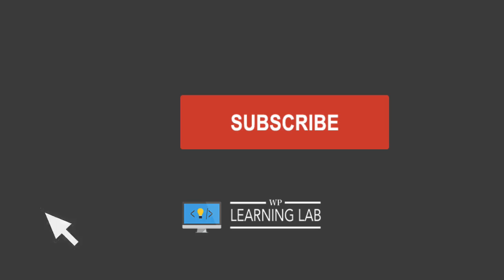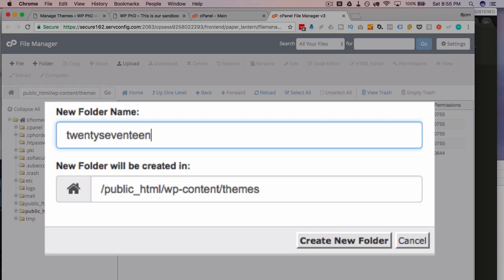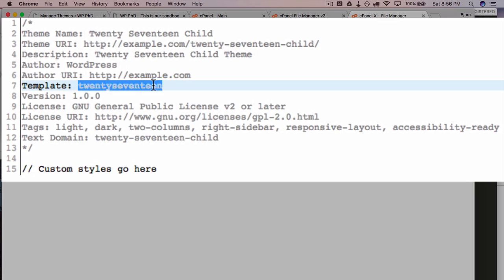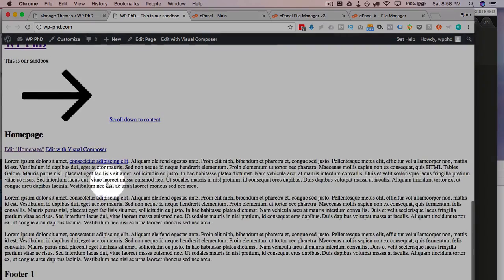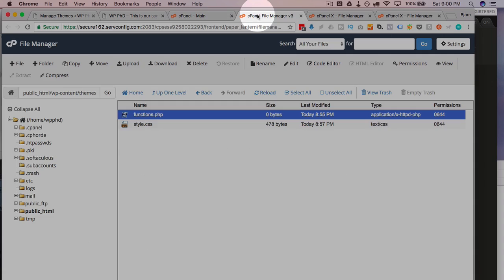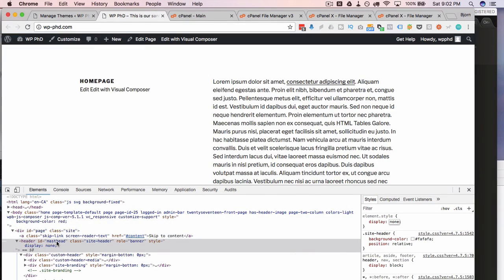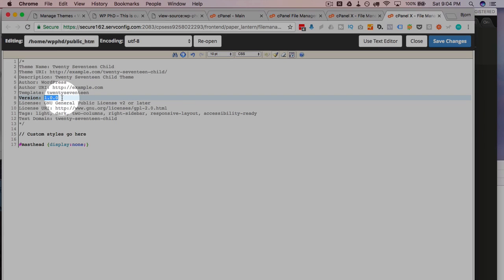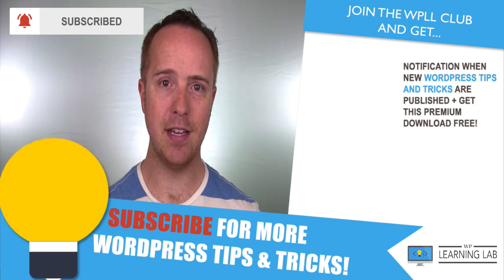WordPress Child Theme - Still Works Just Fine In 2020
Having a WordPress Child Theme allows you to safely make changes to your theme template files. It will also protect your changes from being overwritten when the parent theme is updated. This child theme tutorial shows how to use cache busting to force CSS updates in the browser.